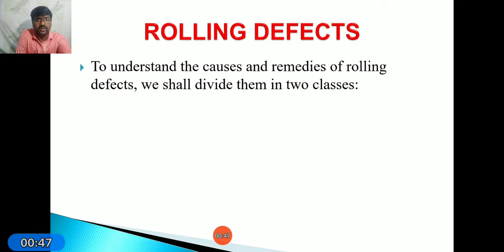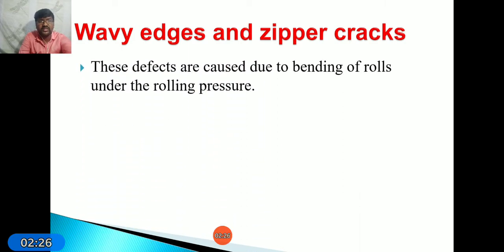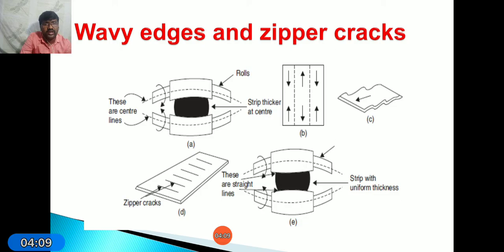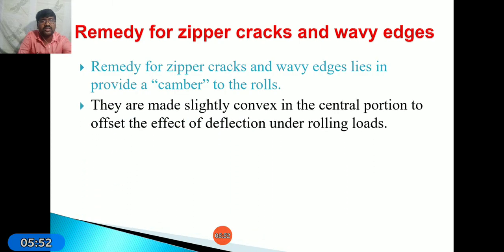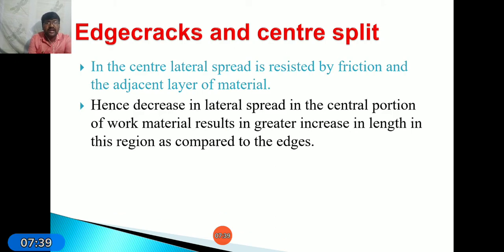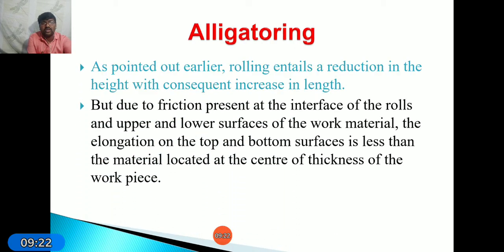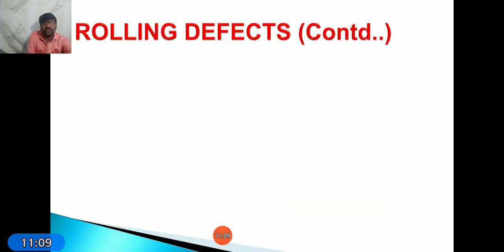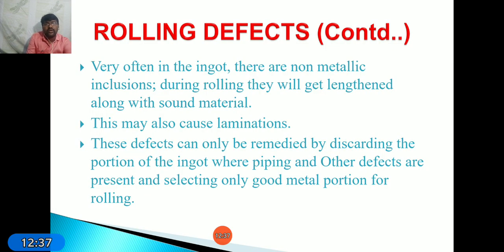2.6 Rolling Defects